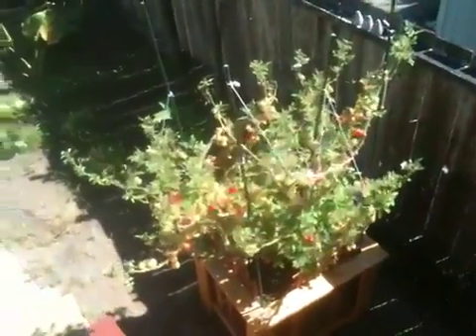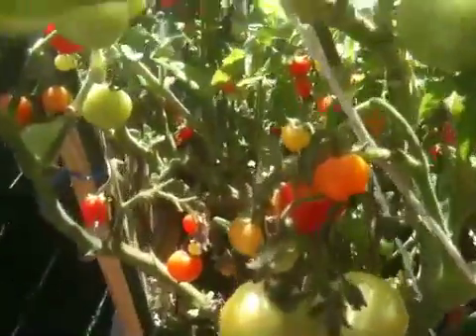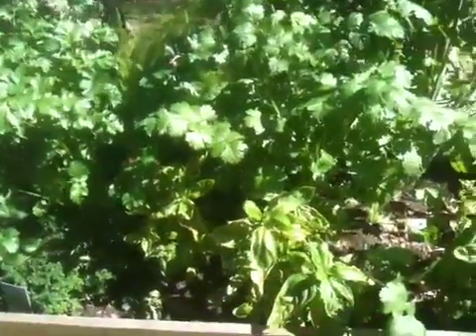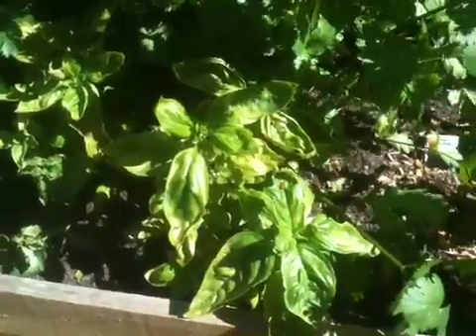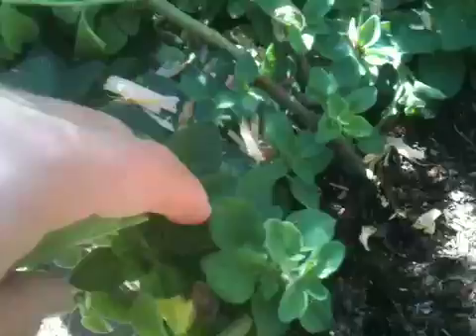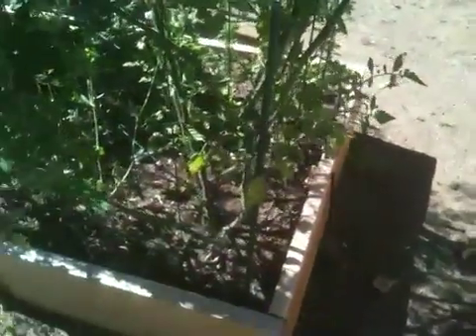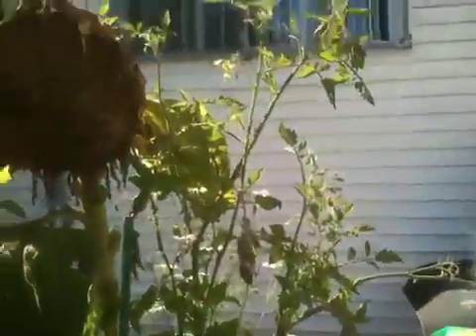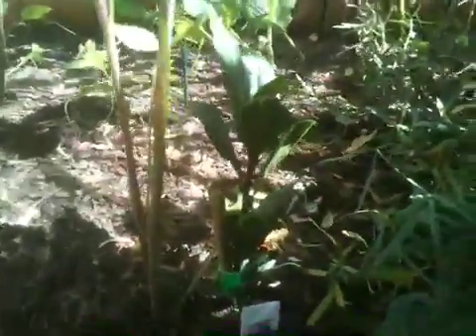My Garden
First time growing anything.  special thanks to gardengirltv, myinspiredcreation, praxxus55712, ratdavid9, therastarick And growingyourgreens John Kohler